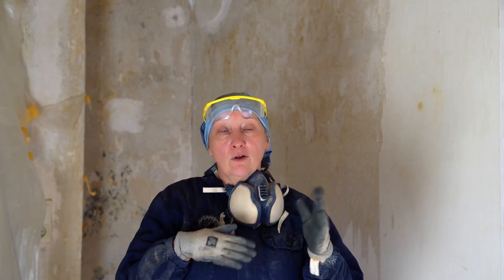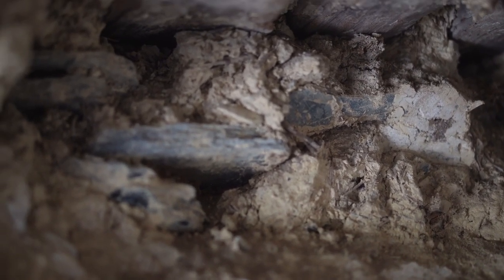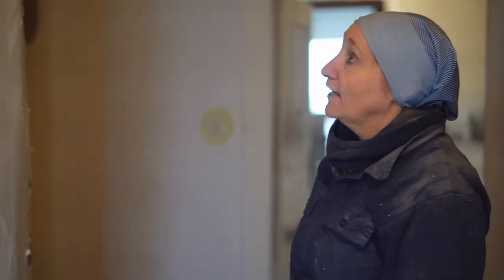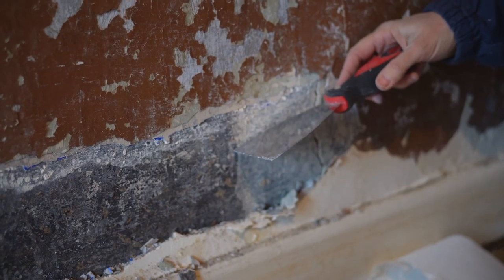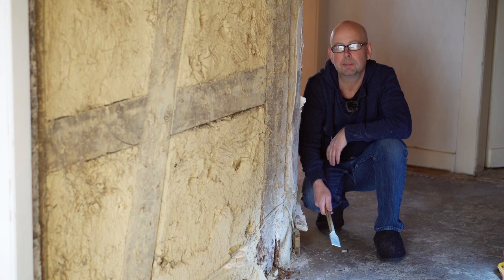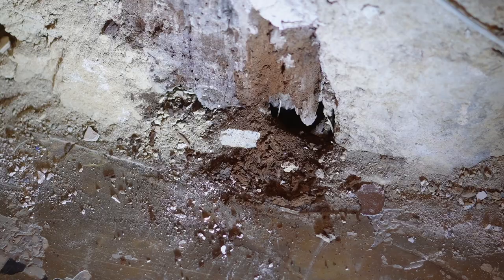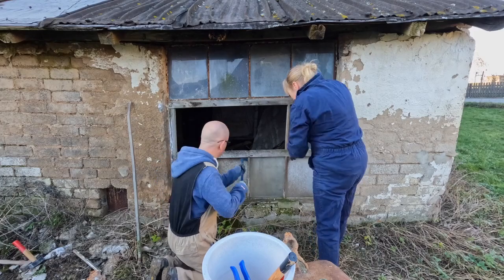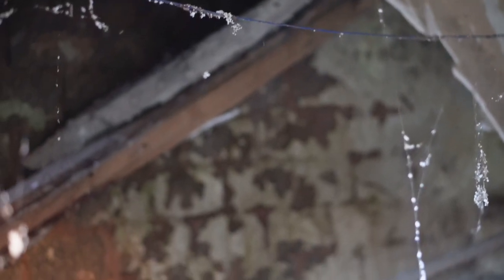Revealing 230 Year Old Oak Timber Frame: Fachwerk - ep18 - Old Farmhouse Renovation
We tear down the small tv room ceiling but have to stop for our own safety. We remove the plaster layer from a wall, revealing the timber frame (fachwerk) with a bad patch on a structural beam. We also start demolishing the chicken coop and clean up a collapsed part of our fence.

We are Lex and Marianne. On this channel we are sharing our story about renovating a 230 year old neglected and abandoned half-timbered (fachwerk) farmhouse in Germany. Our goal is to turn it into a beautiful, comfortable, ecological, debt-free, sustainable and self-sufficient homestead. And we have no building experience. Great! What could go wrong?

Looking for a specific episode?

ep1 : We receive the keys to the property and we give you a guided tour of the main house.

ep3 : We continue clearing out the second floor of the farmhouse. We also investigate the contents of two mystery spaces. And we remove some major eye sores on the outside.

ep4 : We show you around the big barn. We clear the shop, the bbq space and the garage. Marianne builds a compost heap from pallets we found.

ep5 : We clear the Big Pile of Rubble. We explore the small barn and the cellar (watch 'til the end!). We prepare the rooms of our temporary apartment for painting and floorwork.

ep6 : We start clearing a rain water drain along the house walls. We finalize painting, flooring and other preparations before moving. And we finally officially move from the Netherlands to Germany (but there is a problem) !

ep8 : Remember that mysterious concrete lid in our garden? In this episode we find another mystery! We investigate further and find the answers.

ep9 : We discover holes in the ceiling. And we finish the quick makeover of our bedroom, living room and office.  And show you the results in a Before & After style.

ep10 : We roll up our sleeves and round up as much junk as we can find, filling a 10 m3 container. And we expose an old terrazzo floor. And we share some amazing autumn drone shots.

ep11 : We start preparations for winter. We fix our roofs, buy fuel for heating, hang curtains and continue rounding up trash. Oh, and our cats show you around the attic.

ep12 : We are moving up in the world...literally. We bought scaffolding and learn to build it ourselves. Then we use it to clear out the messiest room we've encountered so far. Marianne also takes care of her plants, preparing for the coming winter.

ep13 : We move our tools from the Big Barn to the Garage. Marianne organizes her little heart out in the new workshop while Lex continues to clear the attic.

ep14 : We clear out most of the main house attic. The dust up there makes it hard to work in but we still have fun and we were able to take some beautiful shots featuring dust.

ep15 : We finally complete the clearing of the attic. Among the rubble we found something amazing! More than one thing actually...

ep16 : We get help from Jos and Ina. We clean up the weed overgrown patch on the square, we fill up another container and we start working on the downstairs.

ep17 : We start demolishing the ground floor ceiling. We also flash back to a period of being under the weather and charging up our batteries. Finally we show you Winter In Germany in its full glory.